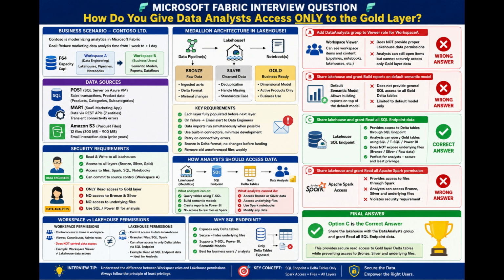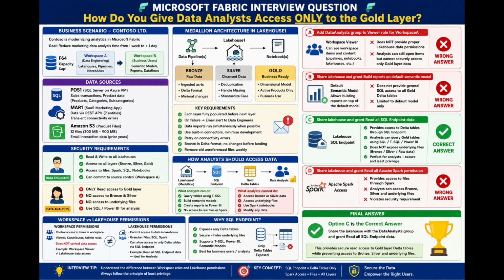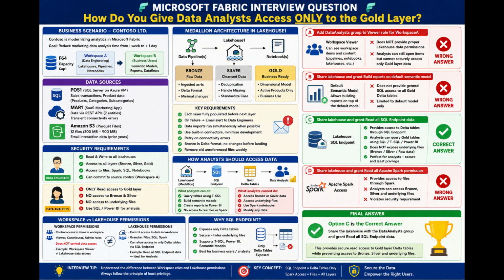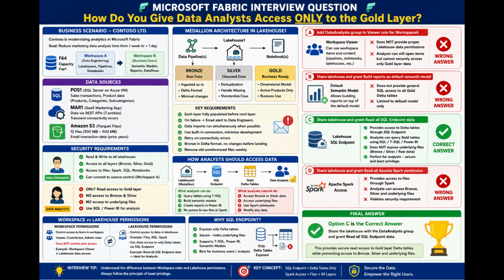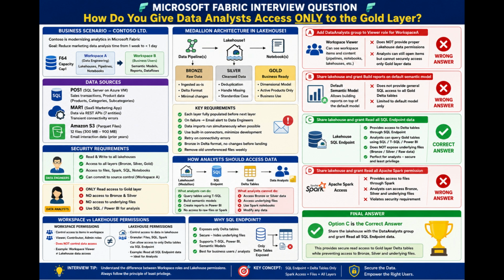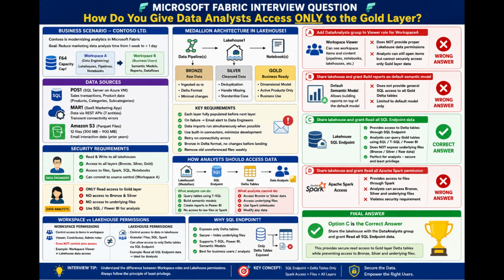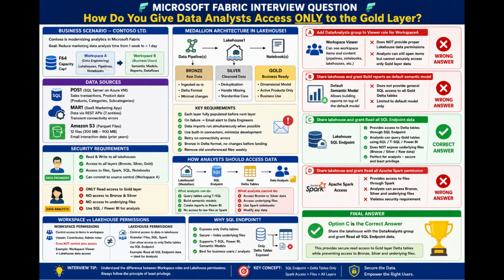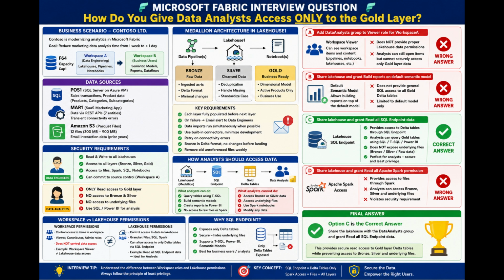Microsoft Fabric Interview Question | Secure Gold Layer Access for Data Analysts | DP-600 & DP-700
Preparing for a Microsoft Fabric interview or the DP-600 / DP-700 certification?

In this video, I explain one of the most common real-world Microsoft Fabric case study interview questions:

Check out my Udemy Course - Top 50 Microsoft Fabric Interview Questions-

How can Data Analysts securely access ONLY the Gold Layer Lakehouse while preventing access to Bronze and Silver data?

We'll cover:

✅ Lakehouse Security Best Practices
✅ SQL Endpoint vs Spark Access
✅ Workspace Roles vs Lakehouse Permissions
✅ Why Read all SQL Endpoint data is the correct solution
✅ Common interview mistakes and how to avoid them

This question is based on a real Microsoft Fabric certification-style scenario and is highly relevant for Fabric Data Engineers, Data Analysts, and Solution Architects.

🎓 Perfect for:

Microsoft Fabric Interviews
Data Engineering Interviews
Microsoft Fabric Case Studies